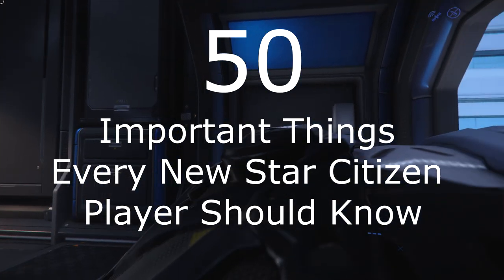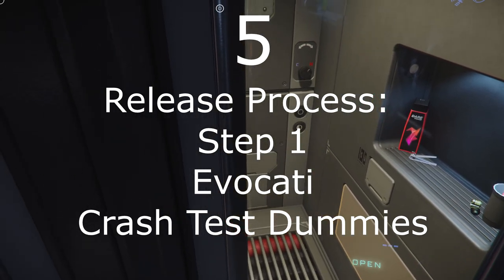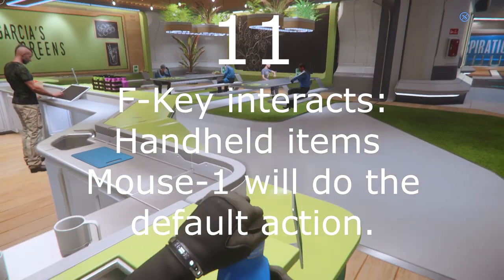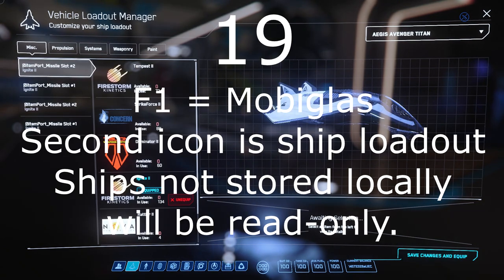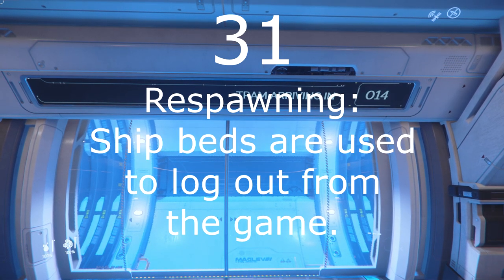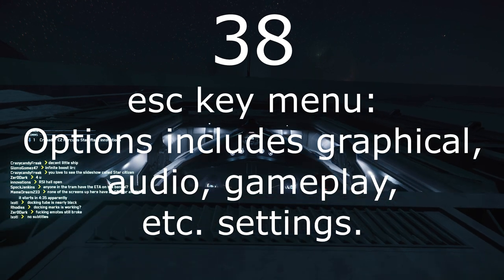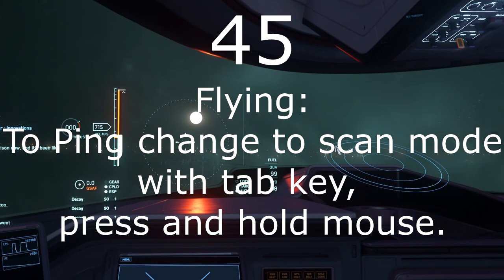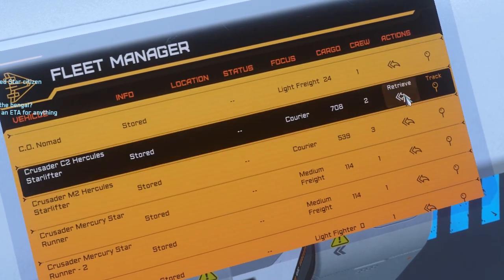Star Citizen: The 50 Most Important Things for New Players to Know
Current for 3.13.1 and just in time for Invictus Launch Week Free Fly, the 50 things a new player should know.

SECRET WORD.  What did I describe Evocati as?

0:00 Intro and handling bugs and 30K
1:30 Release process.
2:00 Movement keys
2:44 F-Key Interaction
4:13 Weapons
4:31 Mobiglas functions
6:17 Respawning
7:06 Chat
7:31 Trading
7:42 Viewpoint and Camera
8:09 Esc key menu and Keybindings
8:50 Flying and space combat
11:25 Wrapup